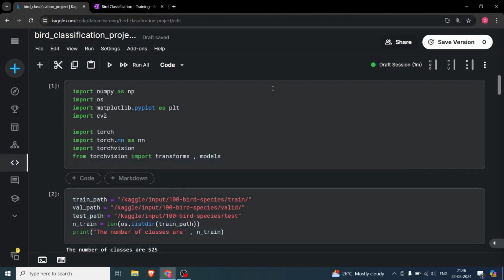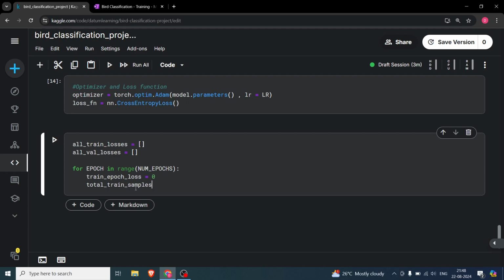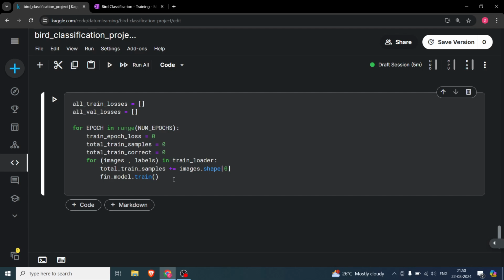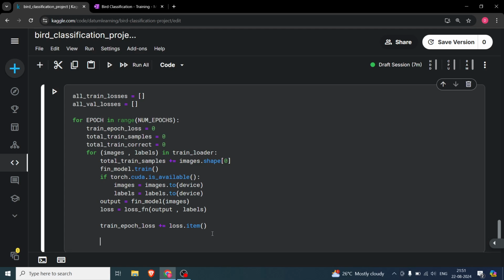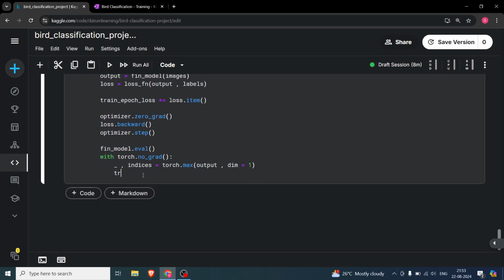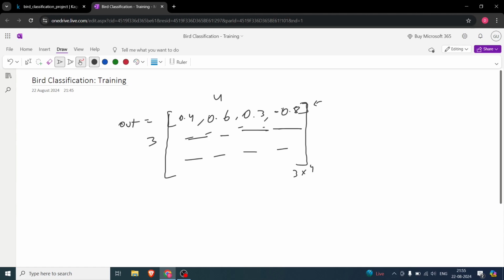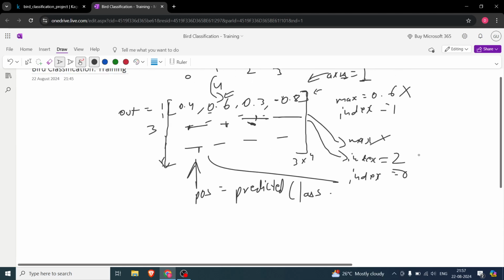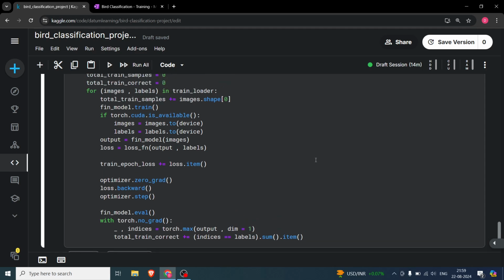Ep - 5 | Writing the train function | Bird Classification project in Deep Learning using PyTorch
This is the fifth video in the Bird Classification series where we will be writing the train function to train the model. We will start by defining the important variables and then explaining the various functions for helping us find the accuracy and loss.